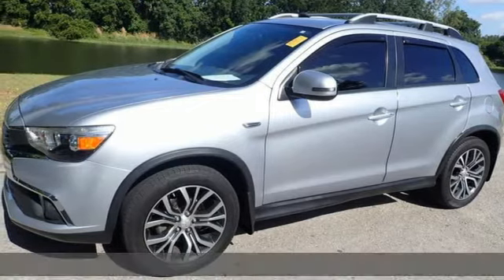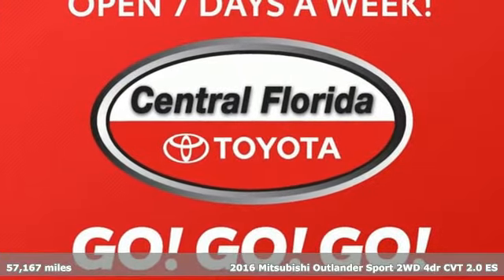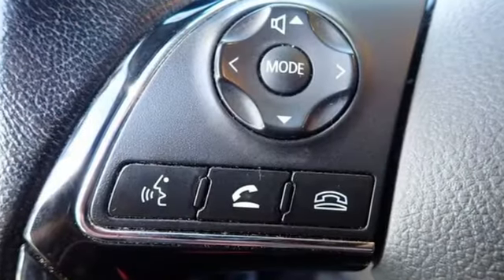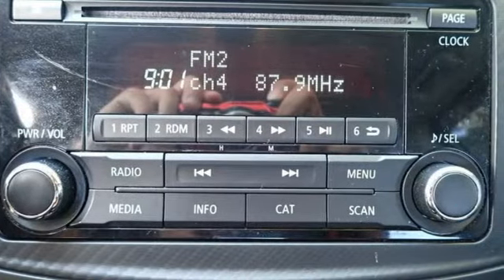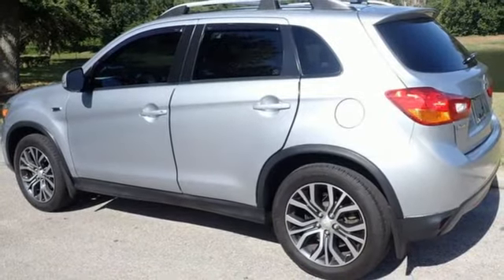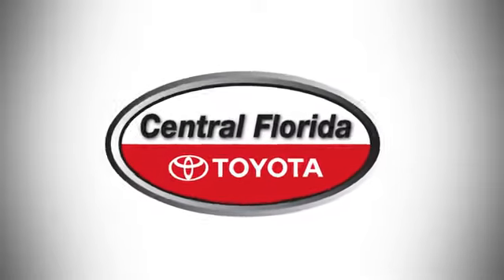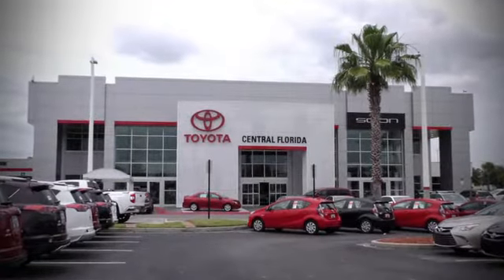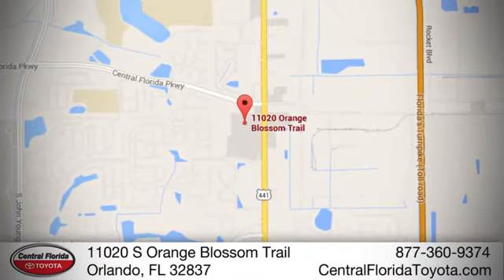Used 2016 Mitsubishi Outlander Sport Orlando, FL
Year: 2016
Make: Mitsubishi
Model: Outlander Sport
Trim: 2WD 4dr CVT 2.4 ES
Engine: 2.0L I4 DOHC 16V
Transmission: Automatic
Color: Silver
Interior: Other
Mileage: 57167
Stock #: Z057453
VIN: JA4AP3AU8GZ057453
Recent Arrival! Silver 2016 Mitsubishi Outlander Sport 2.0 ES FWD 2.0L I4 SMPI DOHC 16V LEV3-LEV160 148hp * Respectable fuel economy with 2.0-liter engine; generous warranty coverage; well-equipped for the price. Source: Edmunds - Sport Package, Cloth Interior Surface

Address:
11020 S Orange Blossom Trail